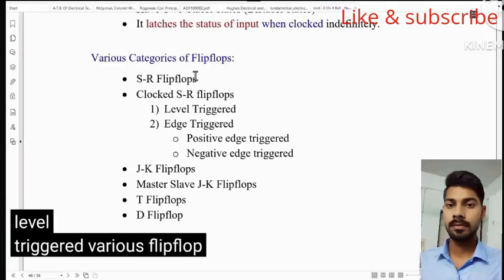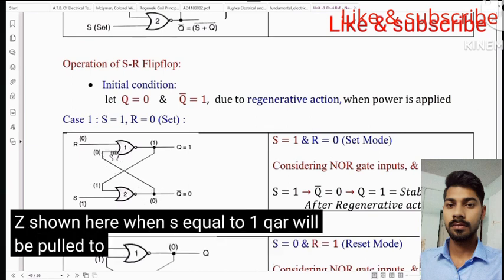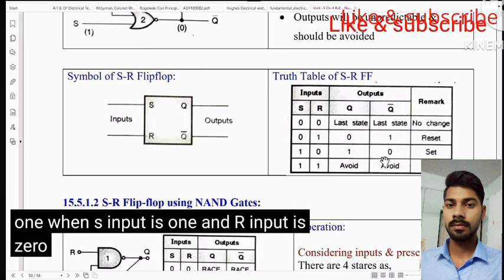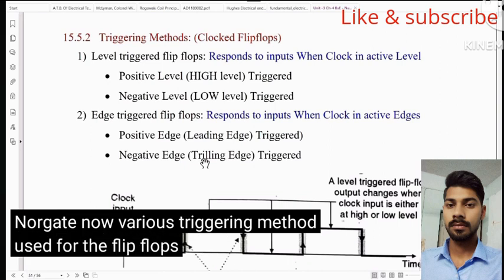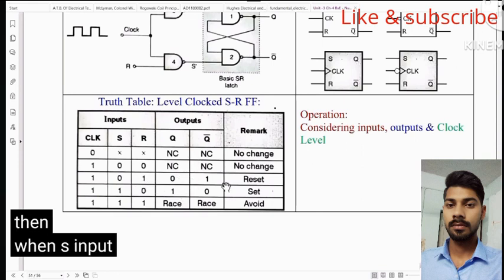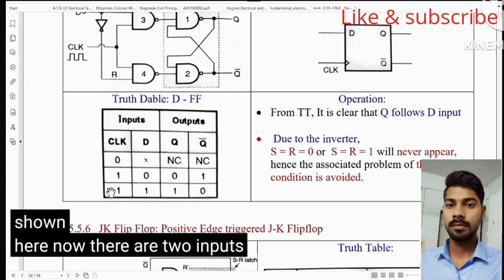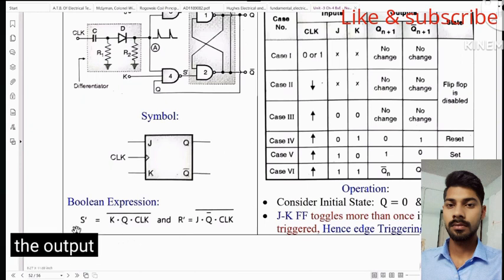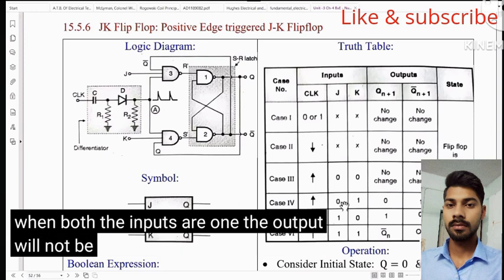electronics part -6, adder& flip flops, counter, up metro , technician isro, Dmrc, drdo PART-4